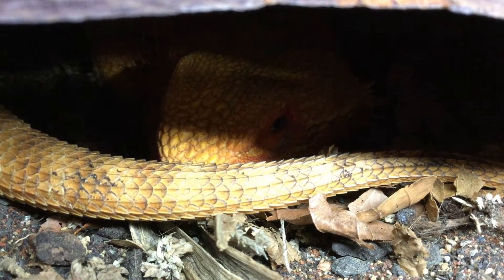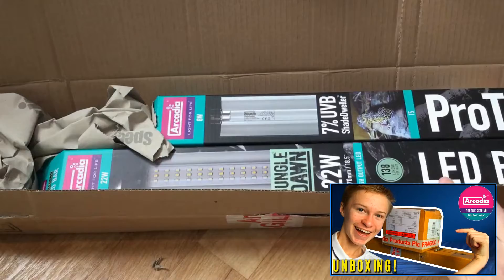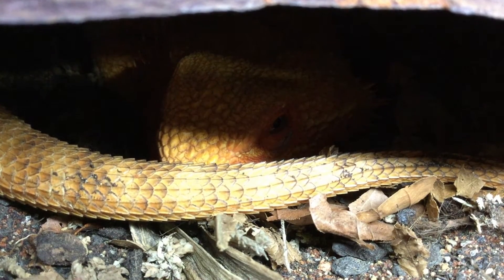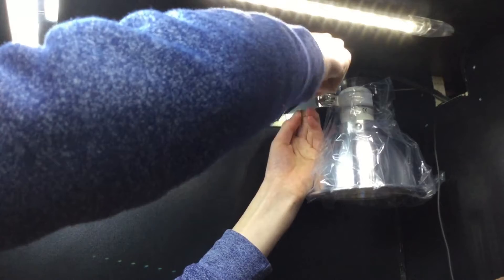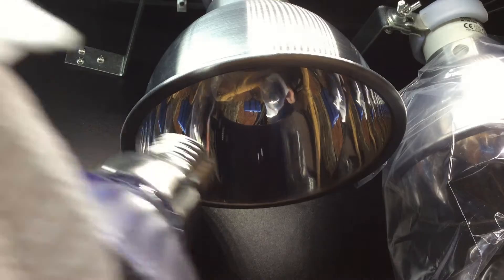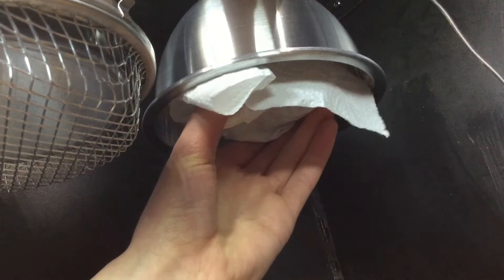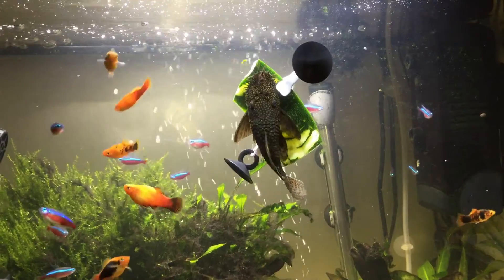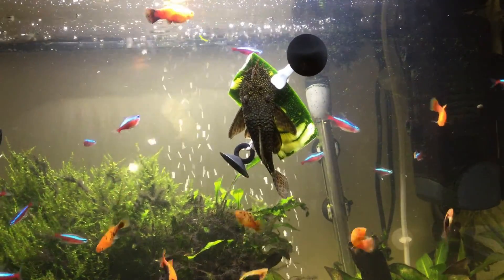Upgrading My Reptiles - New Arcadia Ceramic Reflector Clamp Dome, Thermometers, & Day Gecko Lighting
The only good thing about brumation is that you can start upgrading your reptiles’ enclosures without them being overly bothered by the disturbance. Seeing as Christmas and brumation coincide, what better time of the year to get new supplies and set them into action?

In this video, I set to work installing Arcadia clamp reflector domes, new heating and lighting for my bearded dragon and lined day geckos, and extra thermometers for my Chinese leopard snakes and leopard gecko.